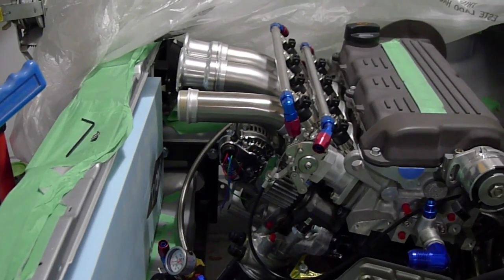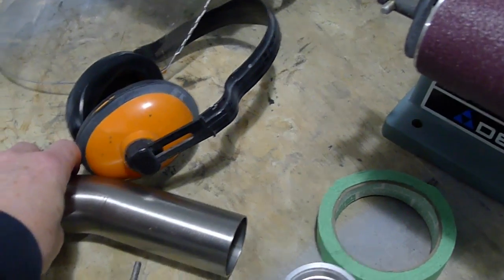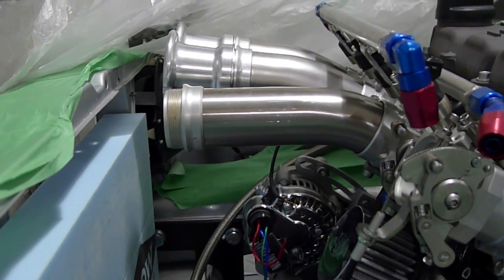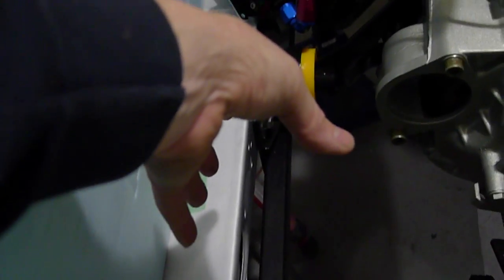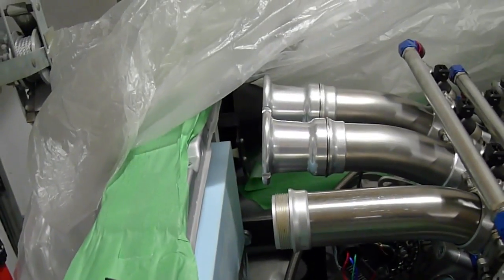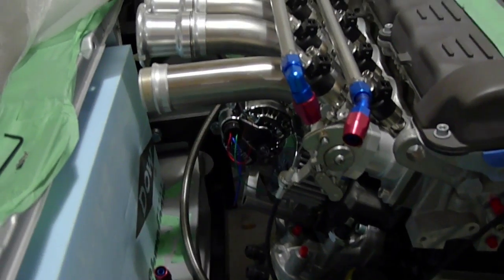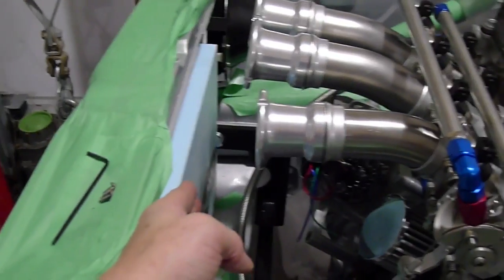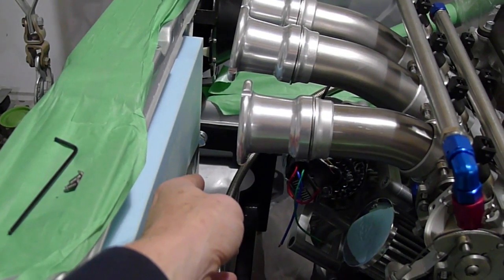The Ultimate 1983 Rabbit GTI - part 68 (New ITB intake runners - Success!)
I received my shipment from Any-Exhaust-Part of the UK for the 48mm T304 intake tubes today and so I could not resist cutting them up immediately and test fitting them to the throttle bodies. Success! I now have the right angle and length to avoid hitting the hood, leaving enough room for the radiator/shroud/fans and the proper geometry for an efficient cold air intake box. I will still have to wait for AT Power to ship me the new collars as it is a real bitch to unglue the ones on the existing intake runners (and then I have to machine the collar IDs about 1mm to fit the new tubes once they arrive).